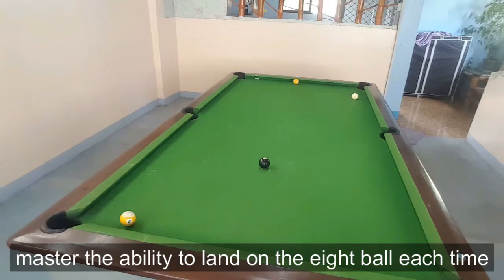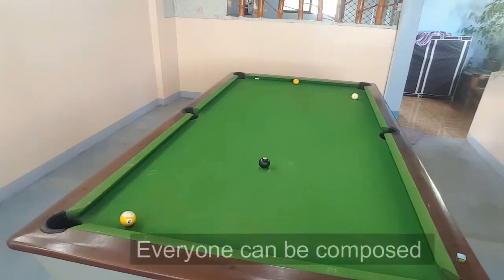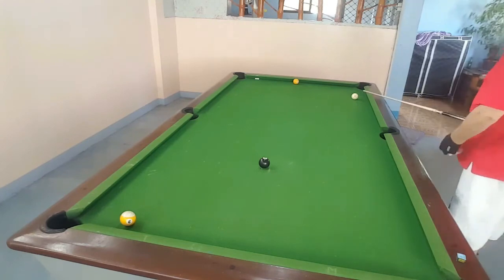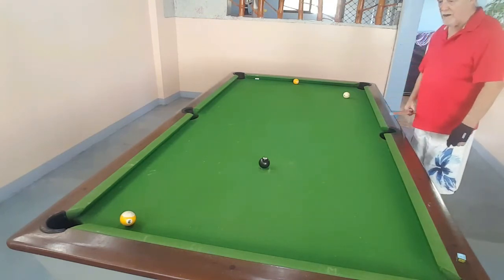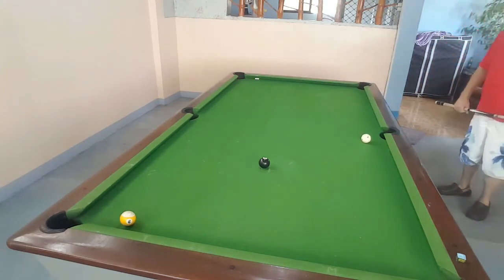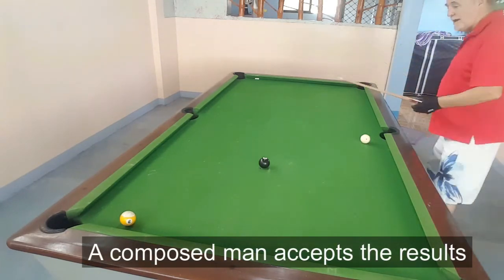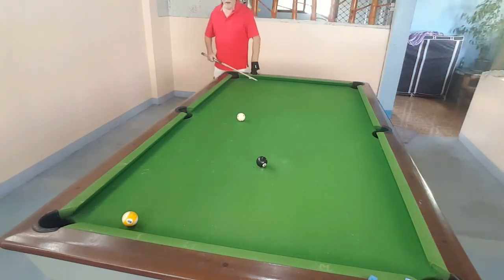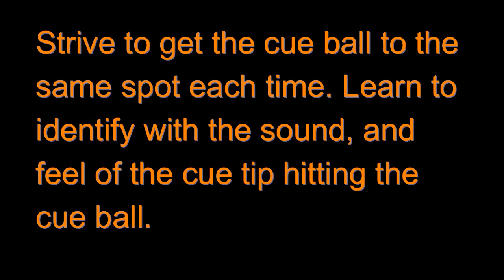Pool lesson by The Monk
maintain composure